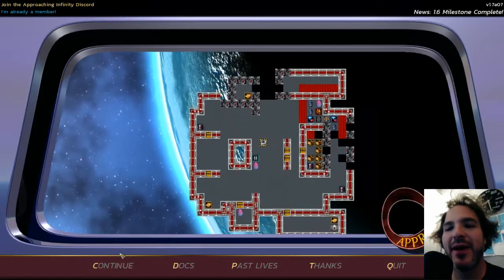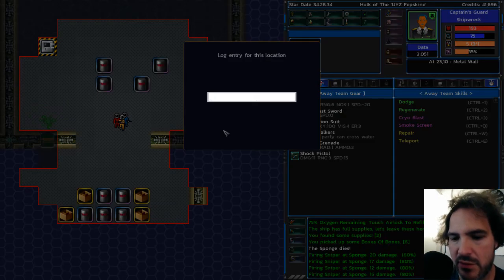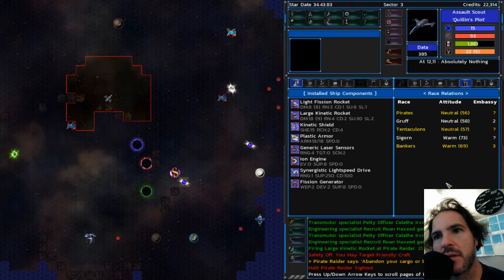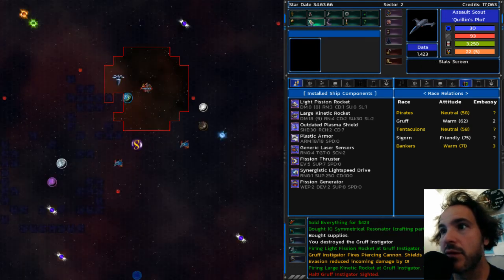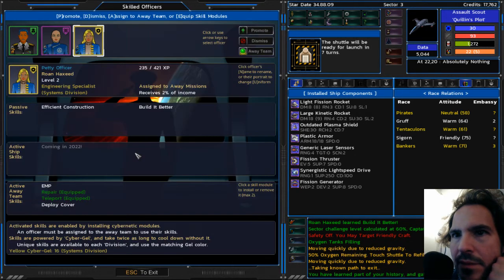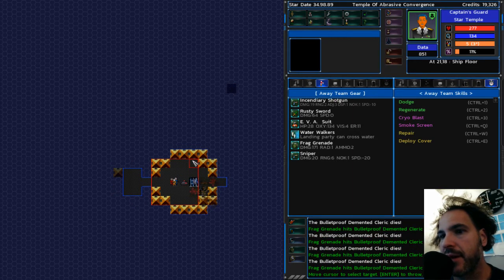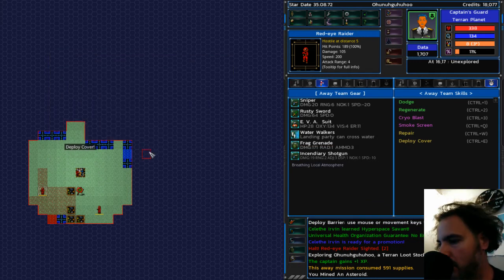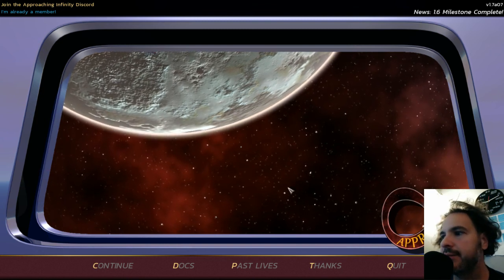How many ships can IBOL unlock? (Ep. 2)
To show off (and play-test!) the Starting Ship Overhaul (AI v1.7a) , I'm making a run to see how many ships I can unlock (you start with 4 specialized ship classes available, but can unlock 16 more through various quests and achievements).

Two! I got 2! Granted, they're the easiest ones to unlock, basically you need to install and use certain equipment, but still, it was pretty cool! Series continues...